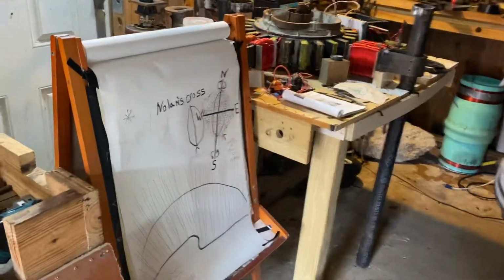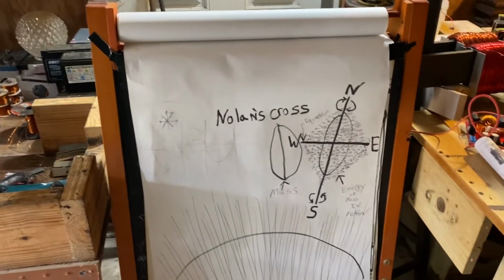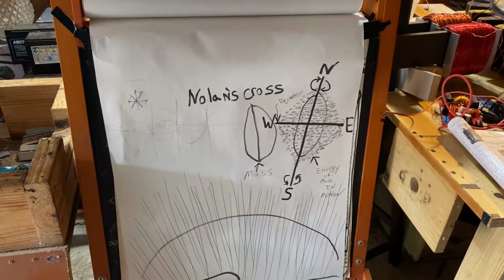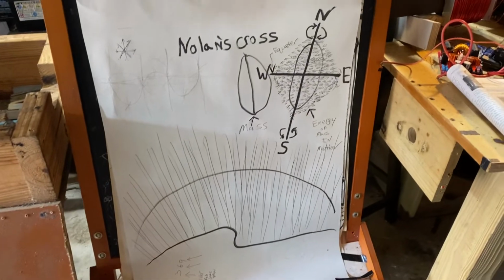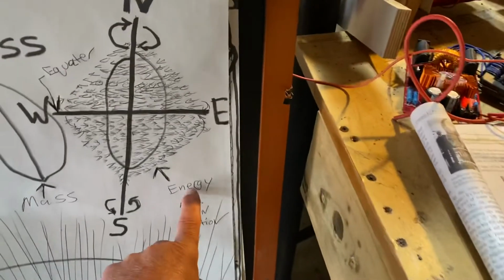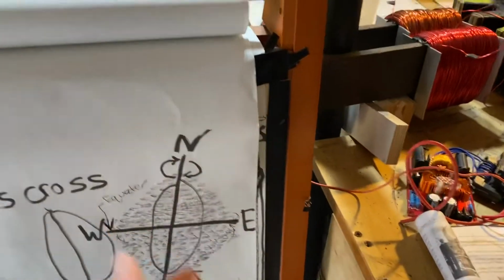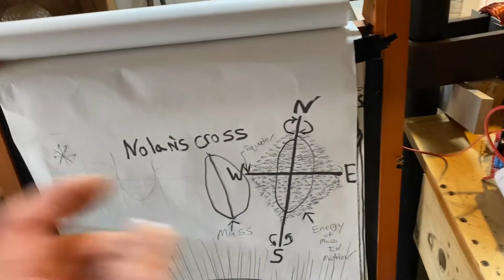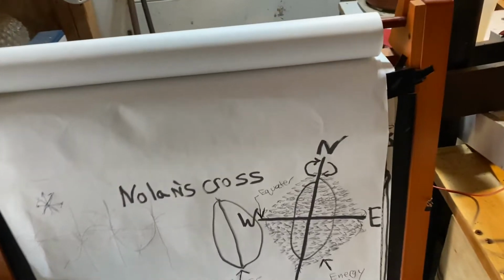Coral Castle, Magnetic Wheel, Pilot Relays!